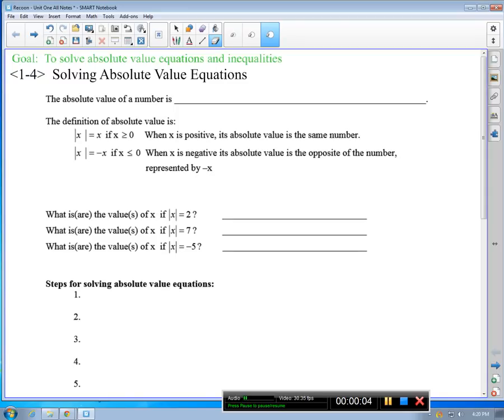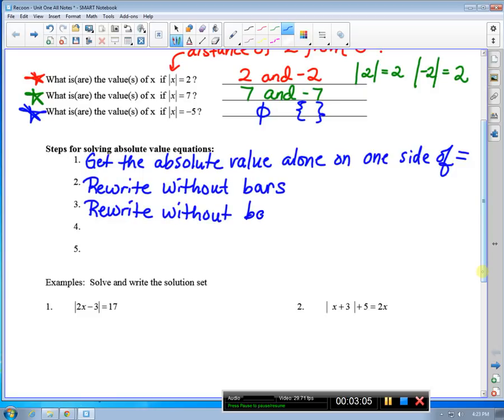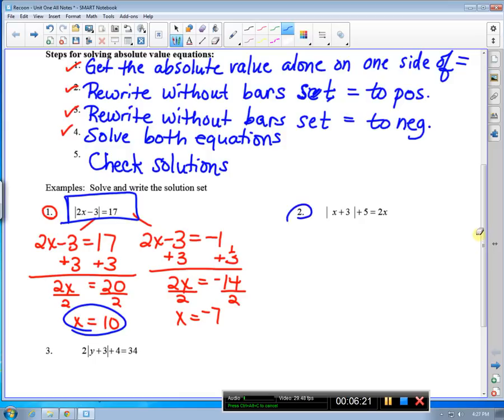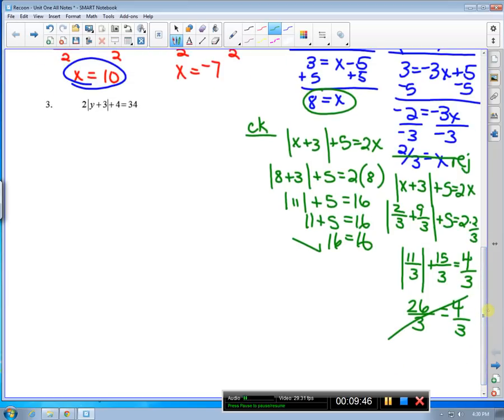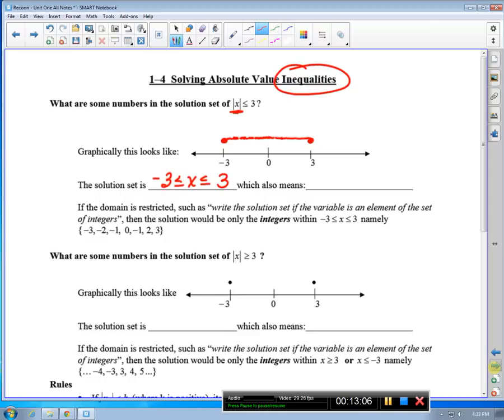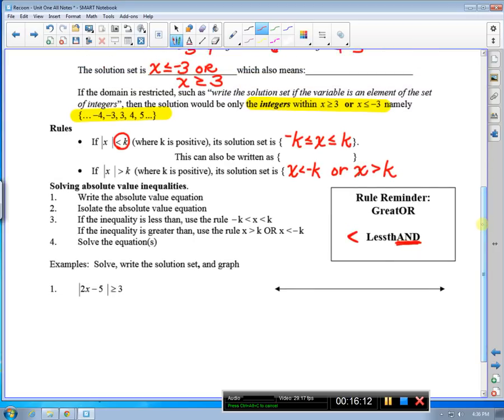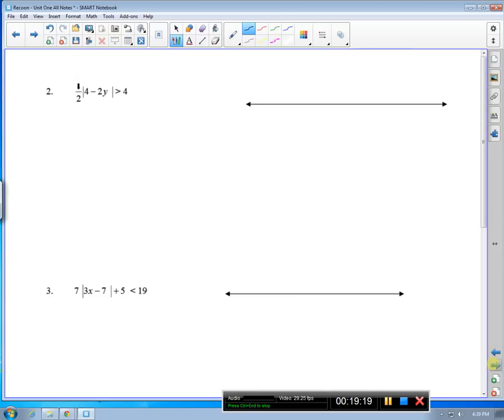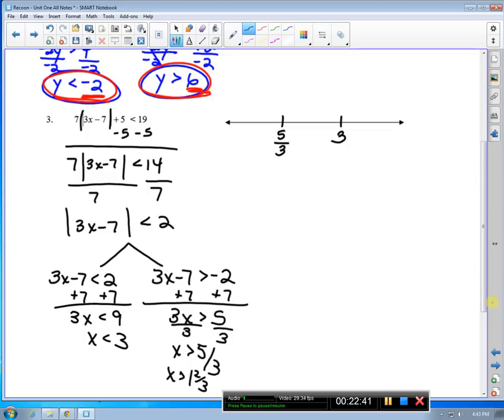A2TR Lesson 1_4